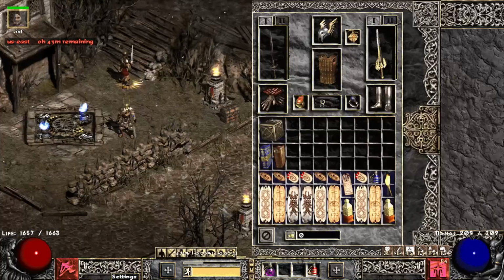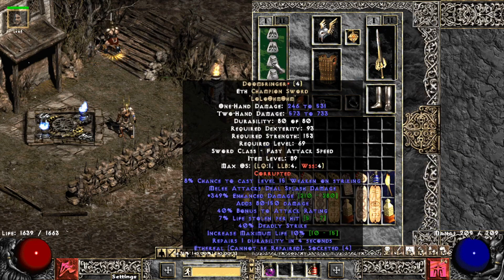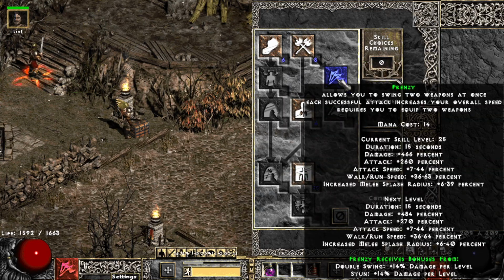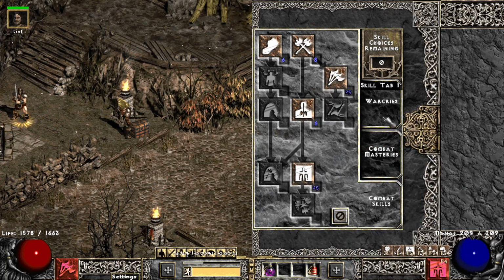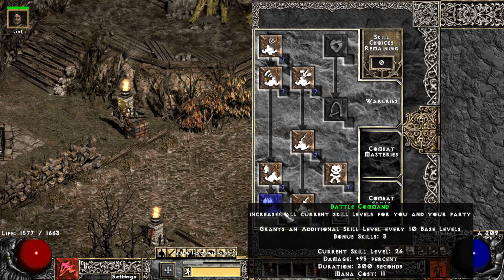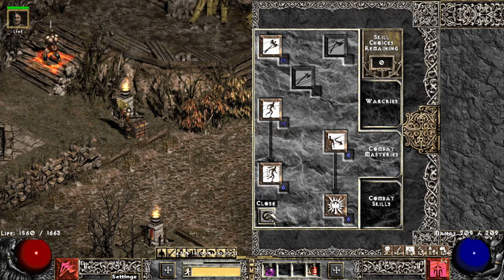Project Diablo 2 - Season 5 - Dual Curse Frenzy Barb